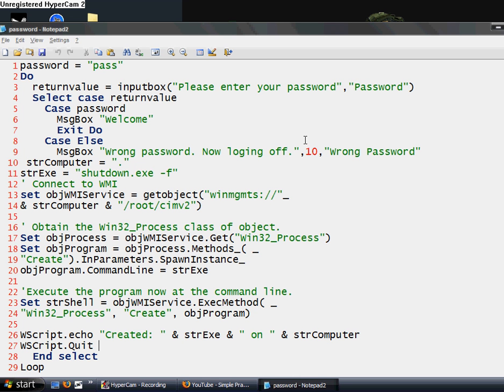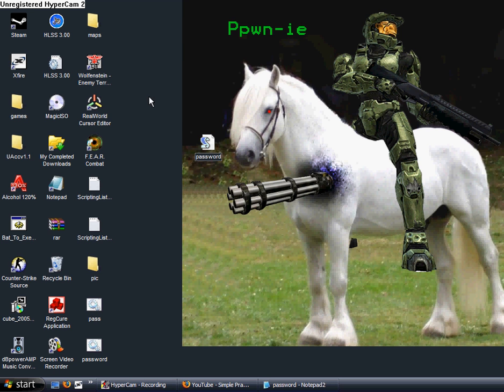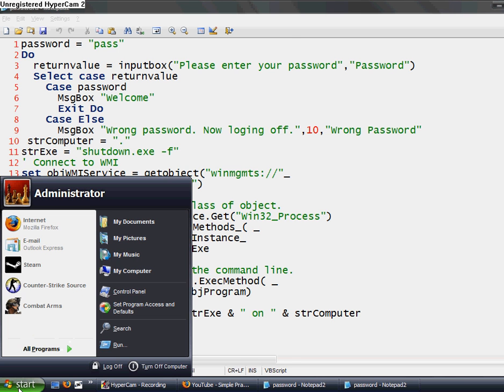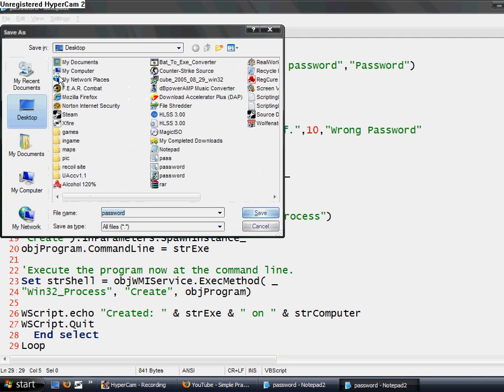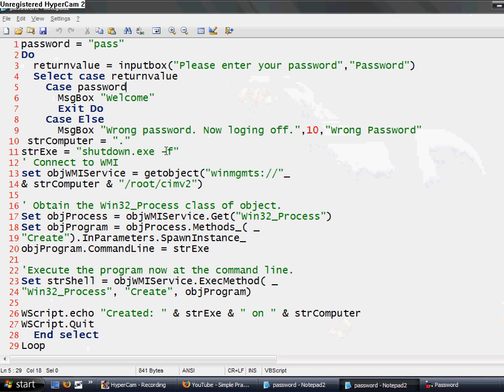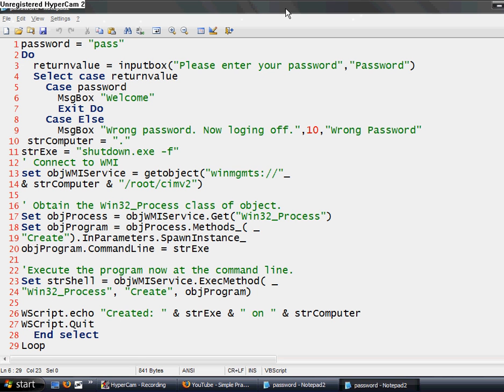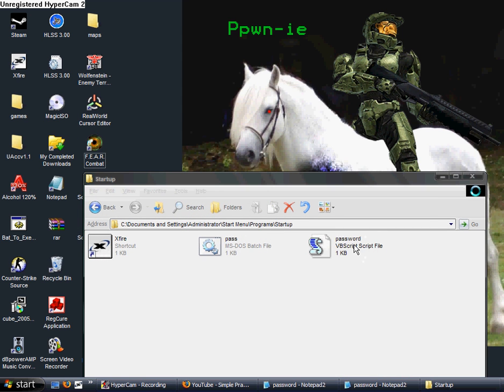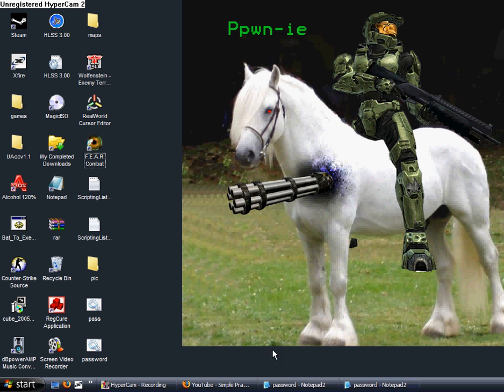Password Protect with VBS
Put this code on start up to help keep you safe from people hacking your user accounts.

Here is the code:

password = "pass"
Do
  returnvalue = inputbox("Please enter your password","Password")
  Select case returnvalue

   Case Password
   MsgBox "Welcome"
   Exit Do

Case Else
MsgBox "Wrong password. Now loging off.",10,"Wrong Password"
 strComputer = "."
strExe = "shutdown.exe -f"
' Connect to WMI
set objWMIService = getobject("winmgmts://"_
& strComputer & "/root/cimv2")

' Obtain the Win32_Process class of object.
Set objProcess = objWMIService.Get("Win32_Process")
Set objProgram = objProcess.Methods_( _
"Create").InParameters.SpawnInstance_
objProgram.CommandLine = strExe

'Execute the program now at the command line.
Set strShell = objWMIService.ExecMethod( _
"Win32_Process", "Create", objProgram)

WScript.echo "Created: " & strExe & " on " & strComputer
WSCript.Quit
End select
Loop

Watch the video to know where you can edit. and how to save/put on startup.